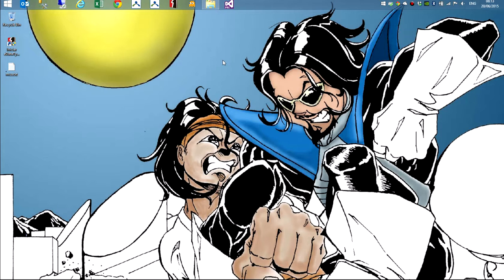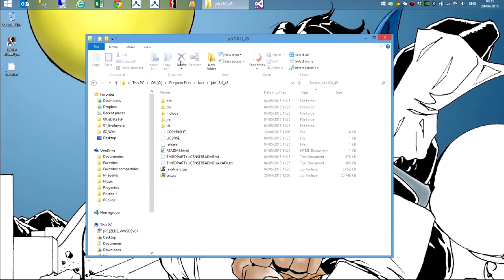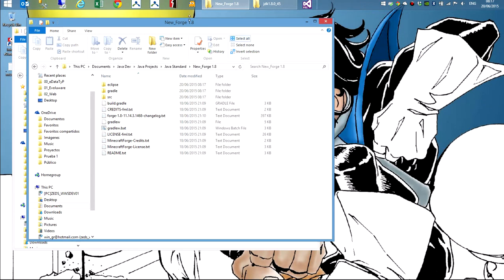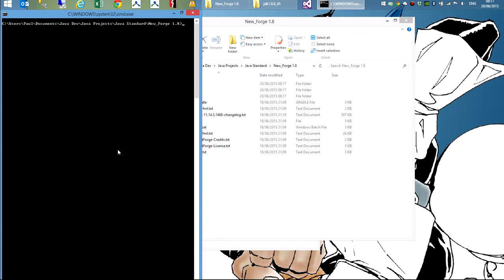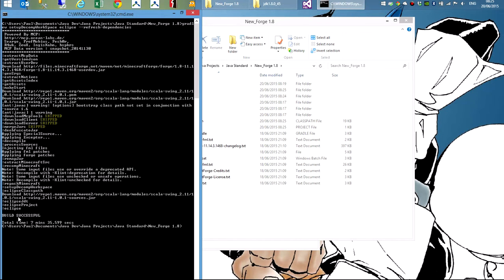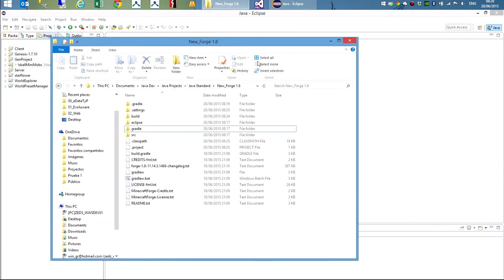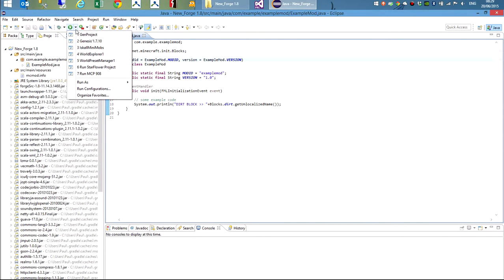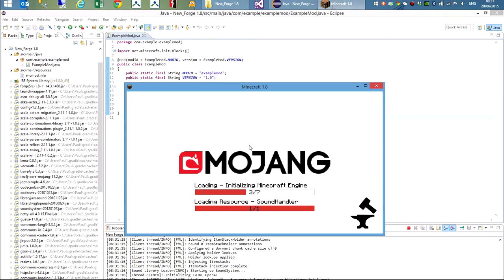Create Eclipse Work Space for Minecraft Forge 1.8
I bring you my experience in creating an eclipse workspace to mod Minecraft unsing Forge for 1.8